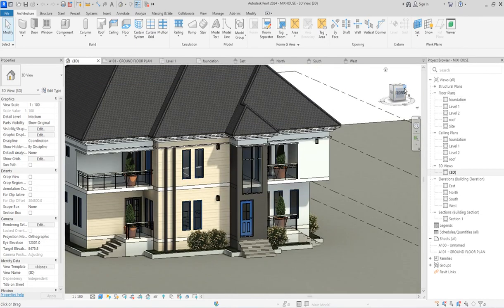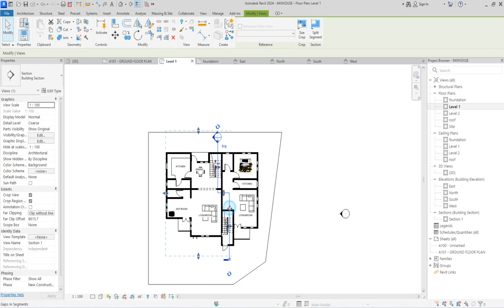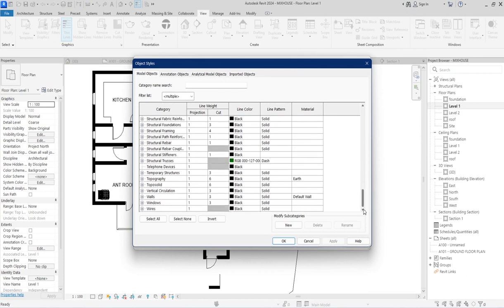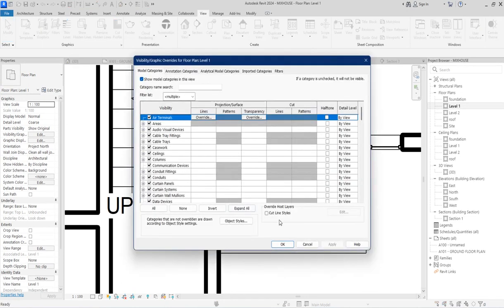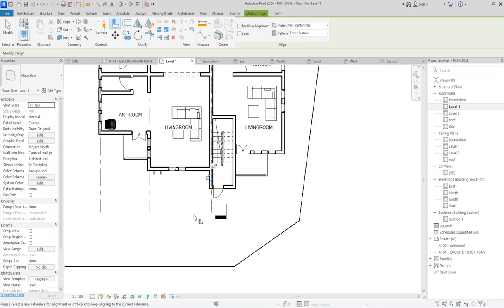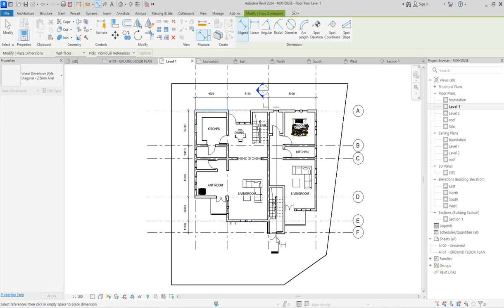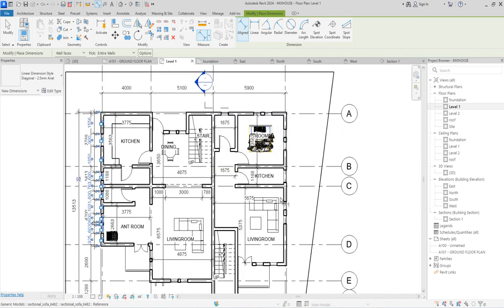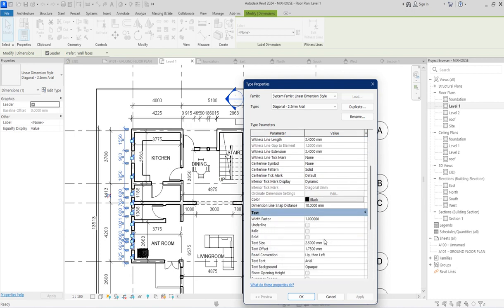9 HOW TO CREATE TIDY WORK AND DIMENSIONS: MIXHOUSE DESIGN IN REVIT 2024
9 HOW TO CREATE TIDY WORK AND DIMENSIONS: MIXHOUSE DESIGN IN REVIT 2024